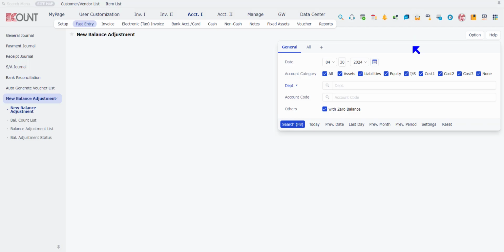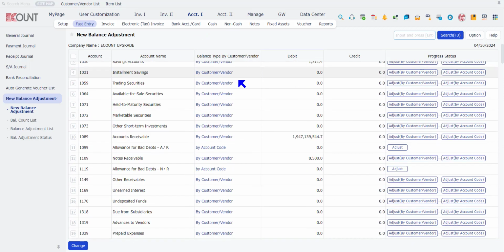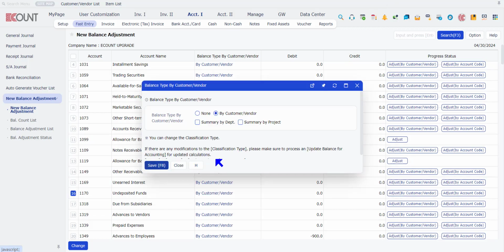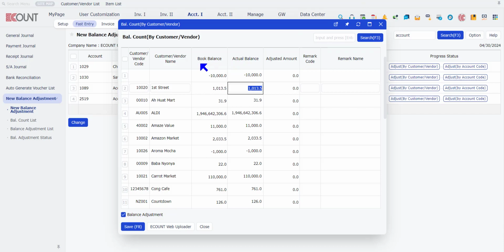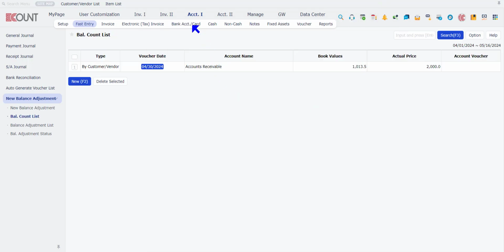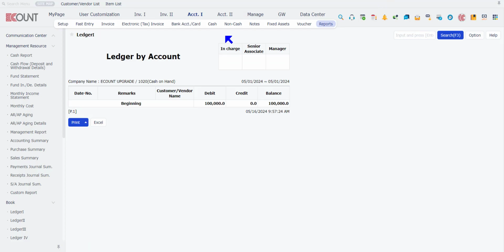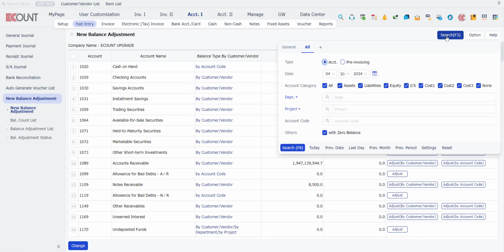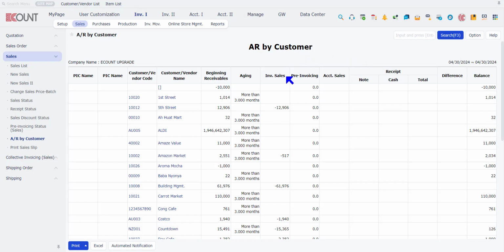[ECOUNT Practice] Fast Entry - Balance Adjustment